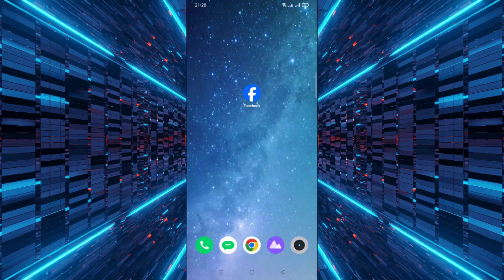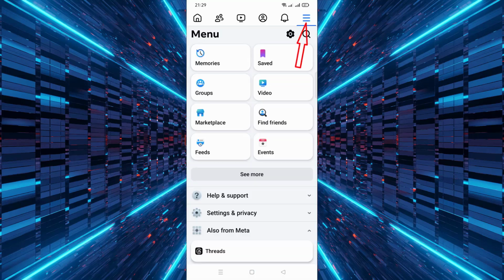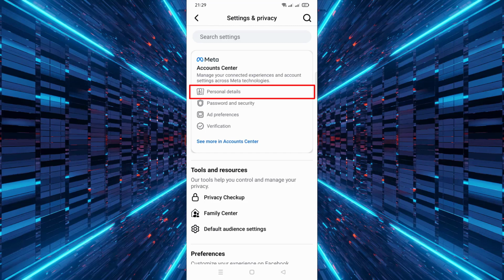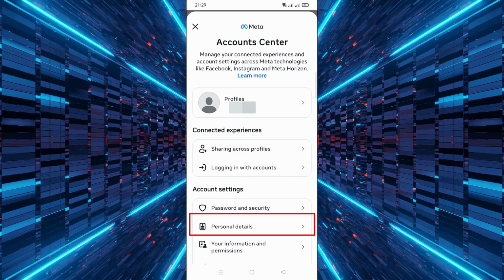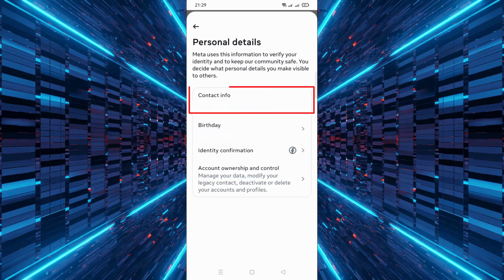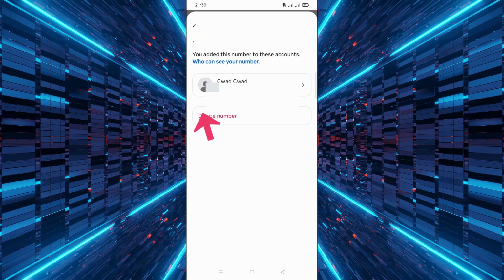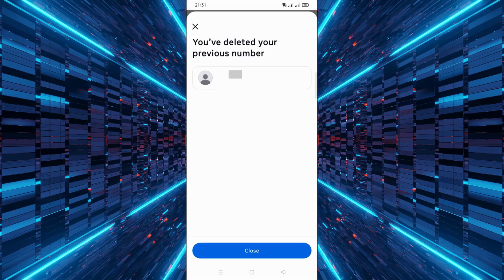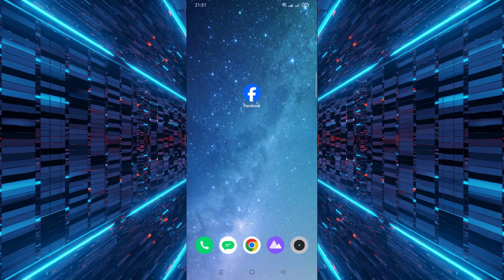How to Delete Your Phone Number from Facebook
In this video, I’ll show you how to easily delete your phone number from Facebook.
If you value your privacy and want to keep your personal information safe, this guide is for you! 🔒
Learn step-by-step how to remove your number and ensure your Facebook account is more secure.
Make sure to follow along for a simple, clear process. 📝